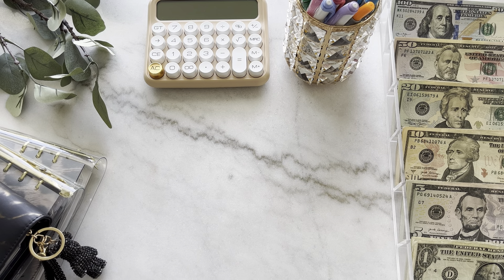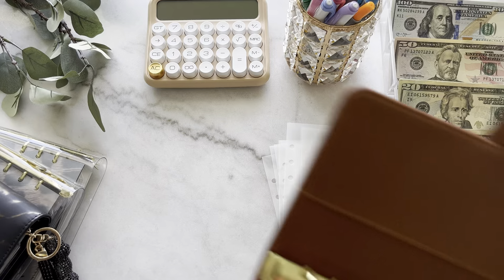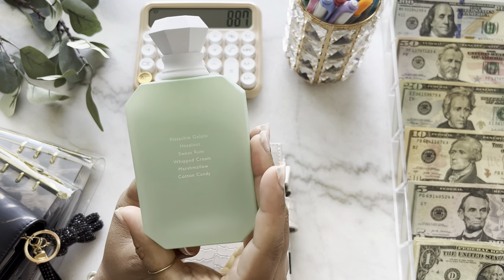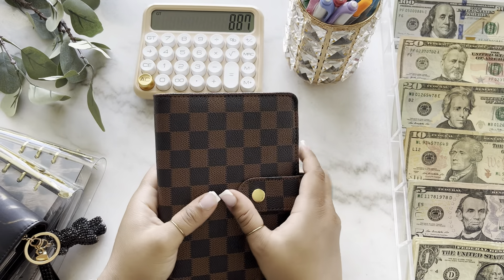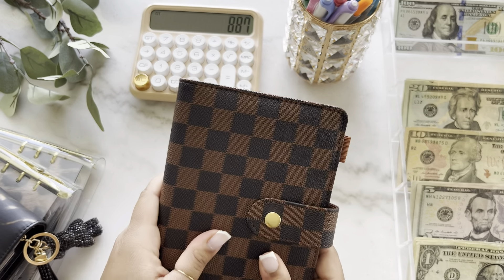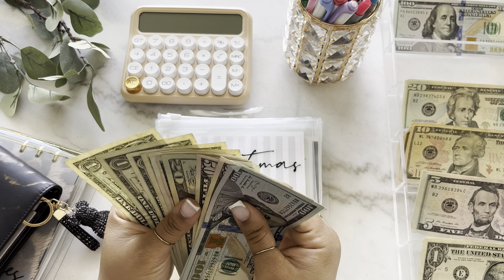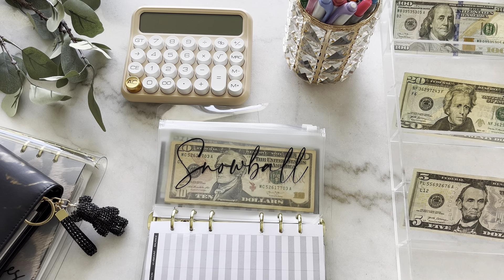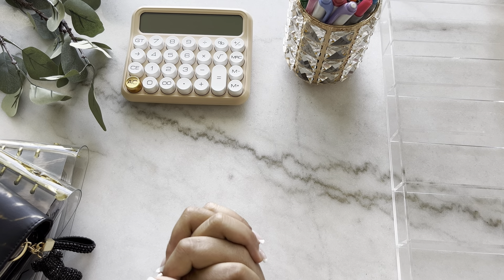Cash Stuffing| May Week 3 | $887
Hey Guys! This video I am stuffing money from my 2nd Paycheck of May. Here on my channel you will find videos about sinking funds, savings challenges, budgeting, cash stuffing and more. I have been loving this budgeting method so far! Let me know how cash stuffing has been going for you in the comments :) xoxo

✨ New Items✨
Luxury Binder

1000 Savings Challenge

IRA Max Out

Disney Savings Challenge

Black and Marble Binder

Clear Binders A6

A6 Envelopes

A7 Envelopes

Wallet Card Slot Organizer

Vellum Dashboards

Mommy Daughter Dashboard

Month Ahead Tracker:

100 Envelope Tracker:

52 Week $2,000 Savings Challenge:

cashstuffing nursepaycheck cashenvelopesystemcash budgetdave ramsey investments snowball method